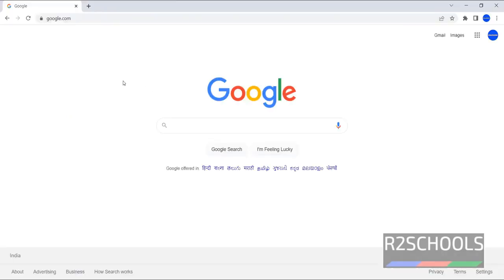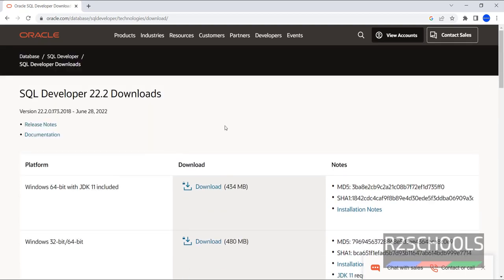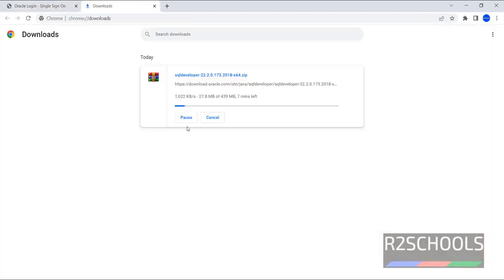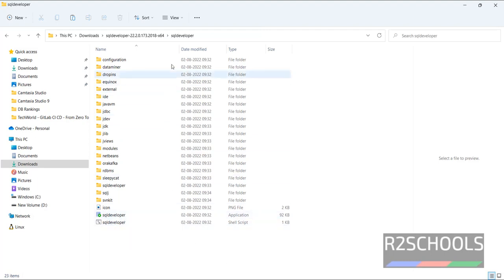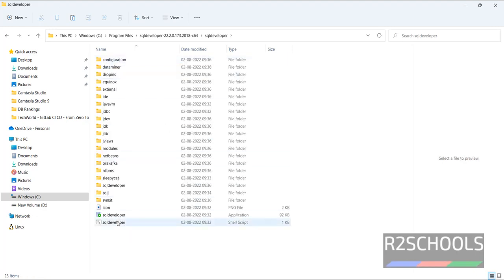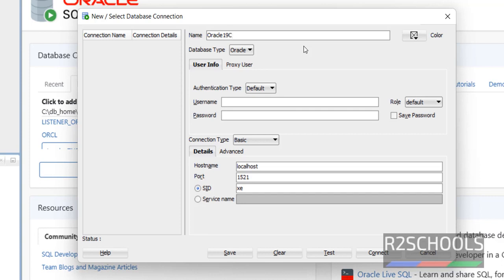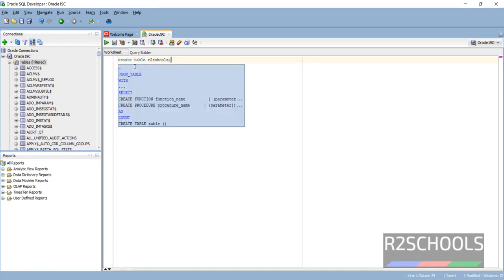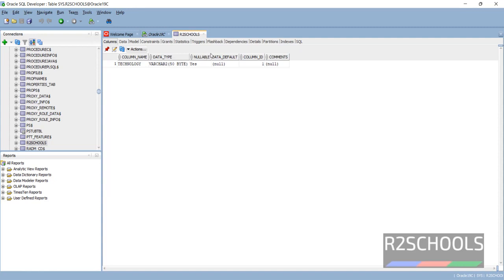3 Oracle DBA Tutorials How to download and install Oracle SQL